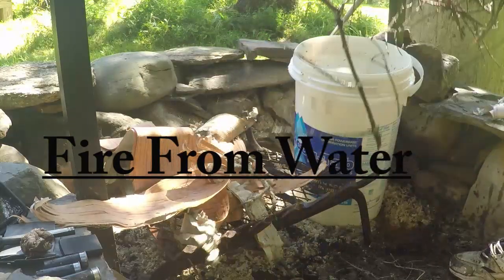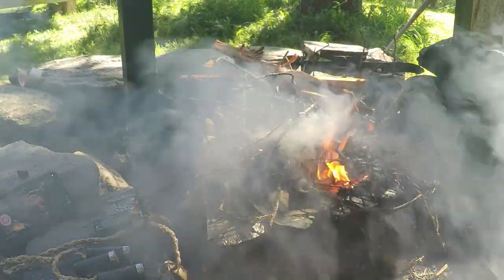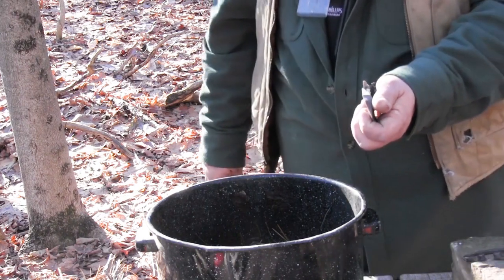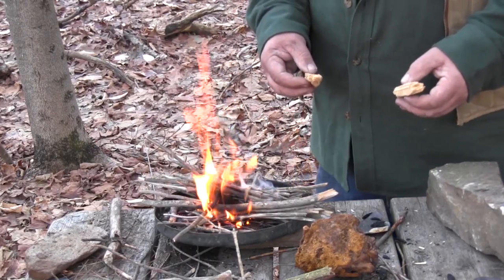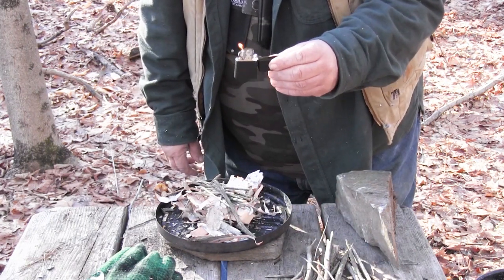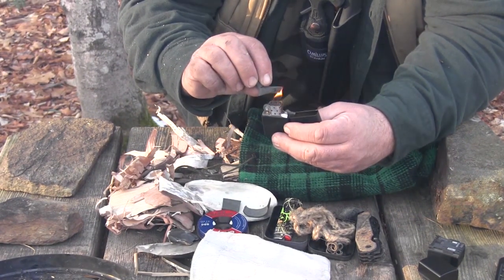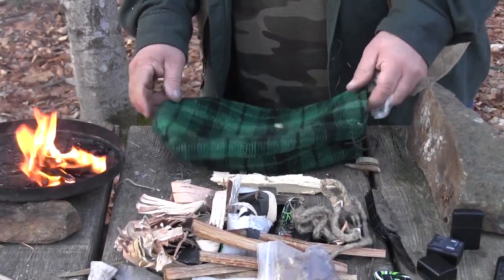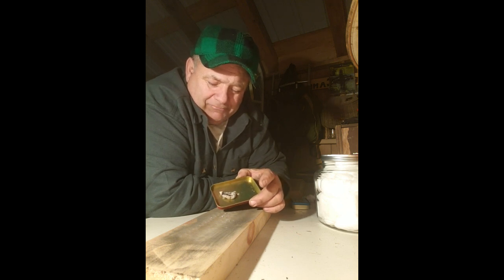Mix Of Fire Building Skills @ The Rustic Log Cabin Deer Hunting Camp